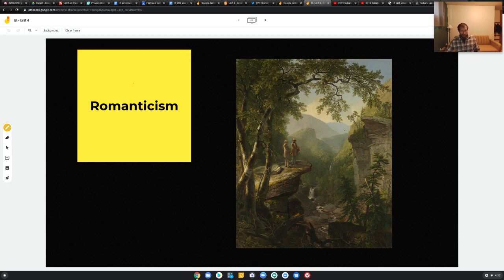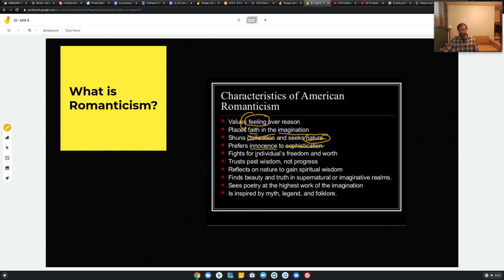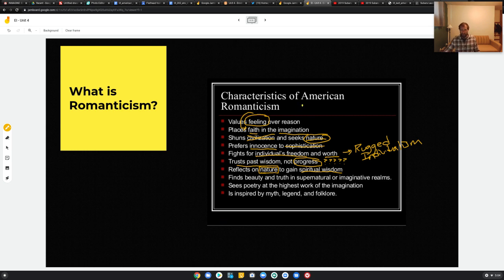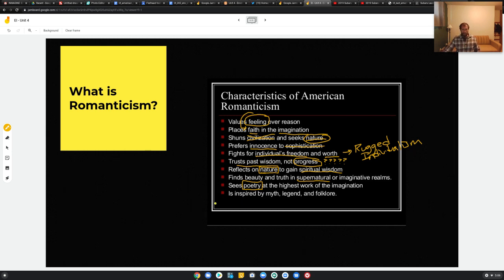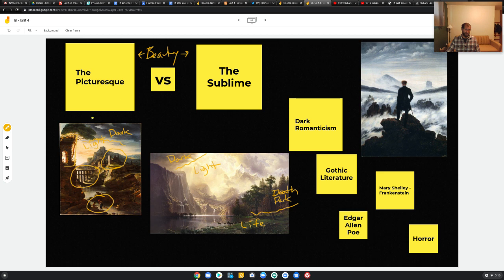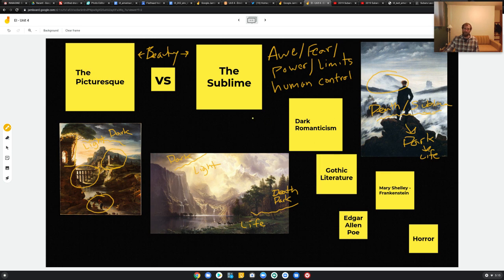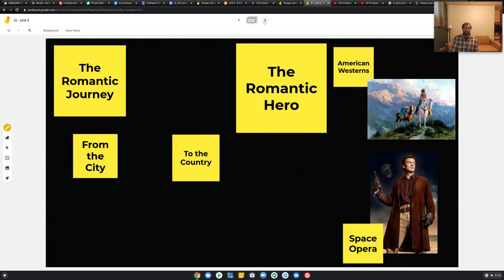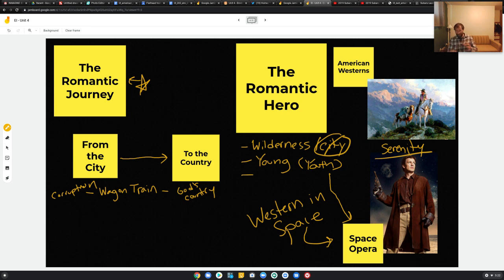Enironmental Imagination - Unit 4